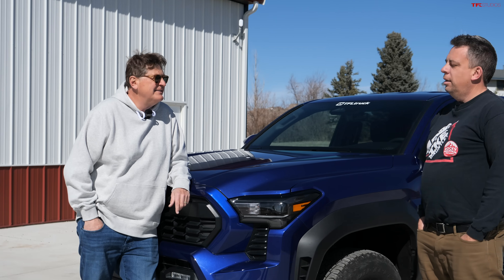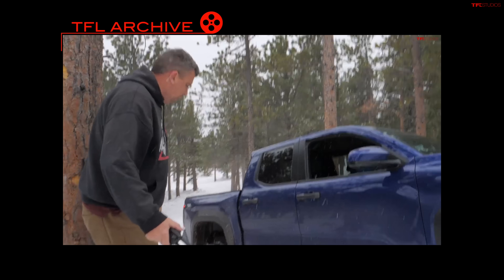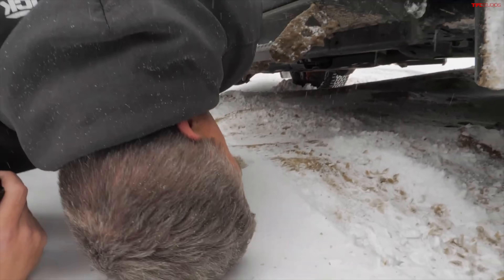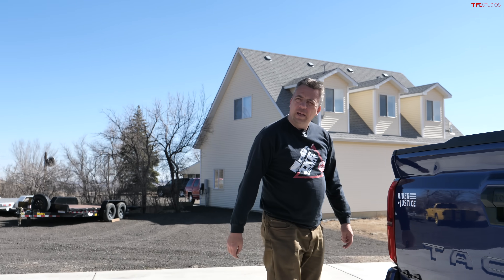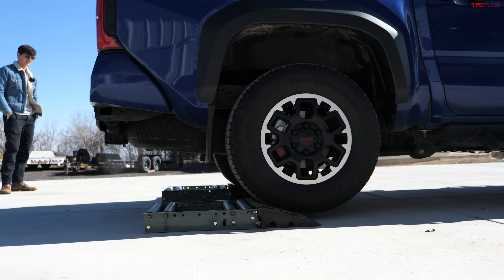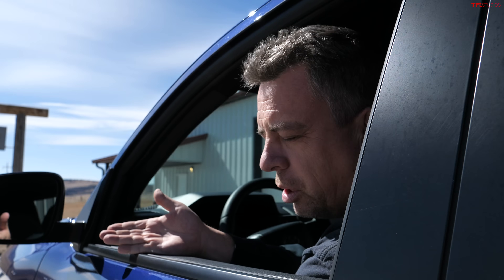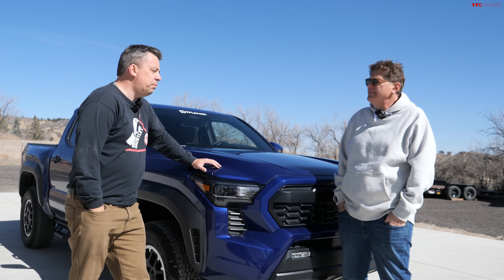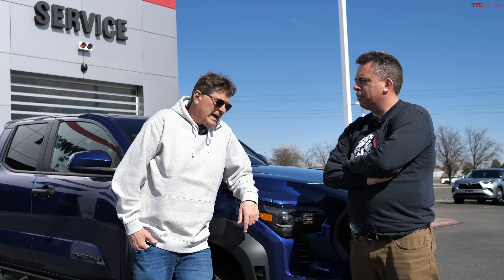Here's What Broke on Our New Toyota Tacoma When We Took It Off-Road!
Thank you to O’Sullivan Law Firm and Scott O’Sullivan for sponsoring TFL’s long-term 2024 Toyota Tacoma reviews and testing. If you, your friends or family have been in an accident anywhere in the U.S., call Scott first at ,